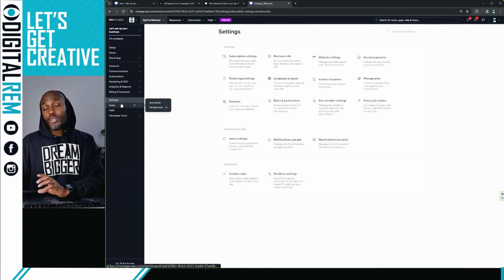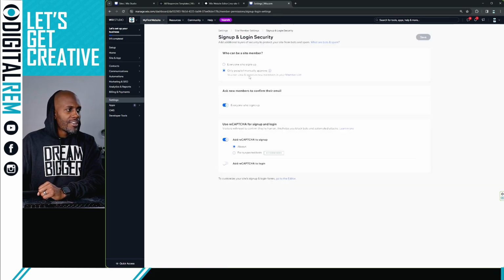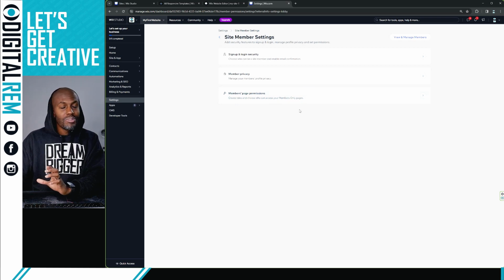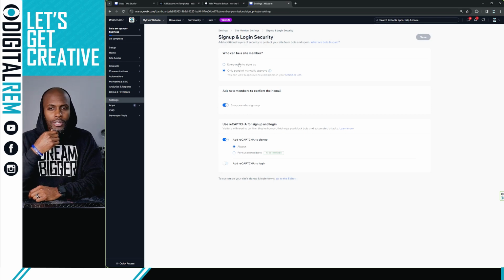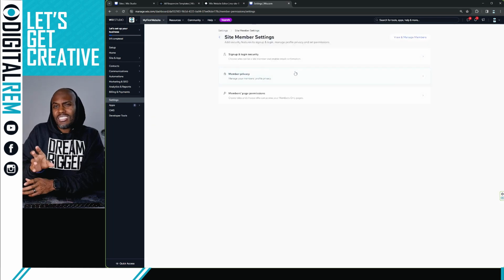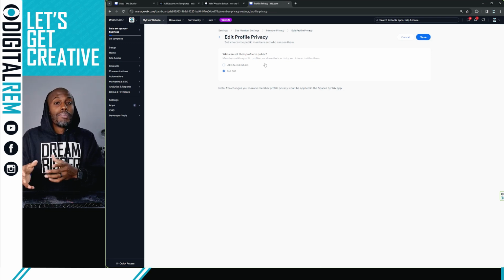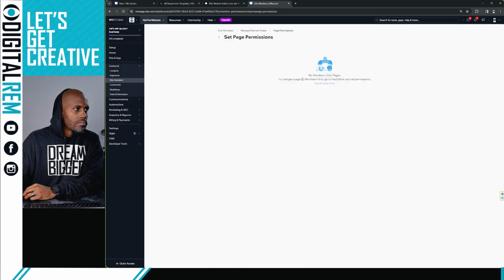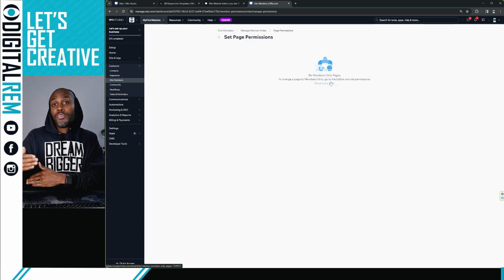WIX Website Site Member Settings | Creator Academy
In this lesson we go over the member settings that you should set before you begin designing your website.